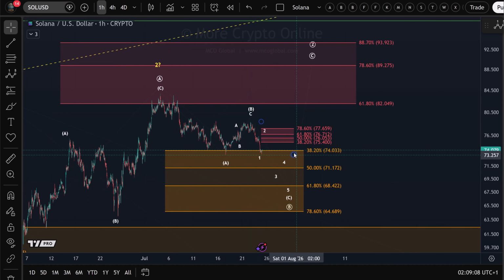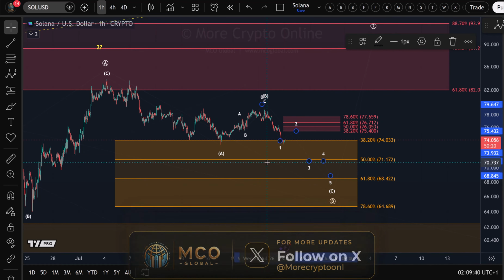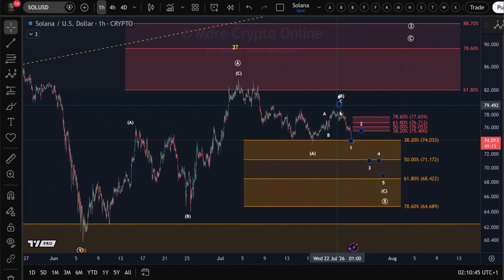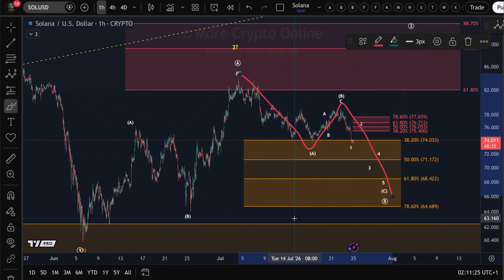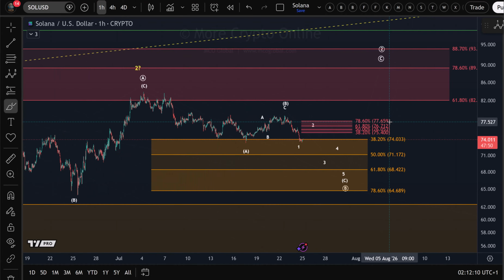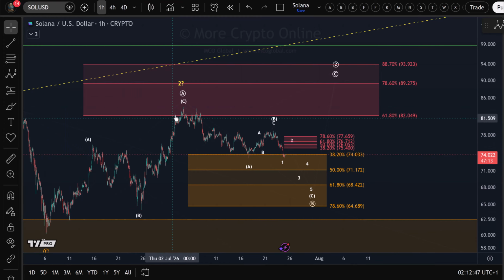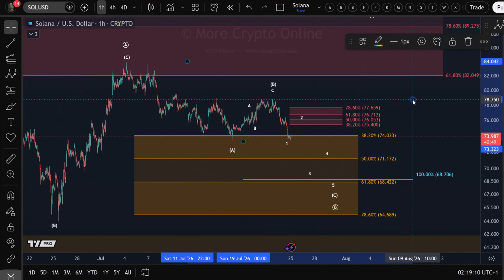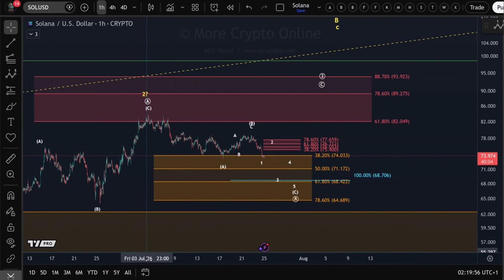BTC & Altcoins Today 10 August 2026 🔥 Major Market Movement & Direction ⚡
₿ Welcome to the Crypto Ride! 🚀

Welcome to your daily destination for Bitcoin, altcoins, meme coins, USDT, crypto futures, trading, and the latest cryptocurrency market updates.

📈 What you'll find here:
• Bitcoin (BTC) updates & analysis
• Altcoin news & market trends
• Meme coin updates & trending tokens
• USDT & stablecoin content
• Crypto futures & trading setups
• Bull market & bear market discussions
• Crypto market news & updates
• Trading tips, strategies & education
• Technical analysis & chart discussions
• Crypto Web3, DeFi & blockchain content
• Trending crypto projects & coins

🔥 Stay updated with the crypto market, discover trending coins, follow Bitcoin movements, and learn more about the world of cryptocurrency.

⚠️ Educational content only. Always do your own research (DYOR) before making any investment or trading decision.